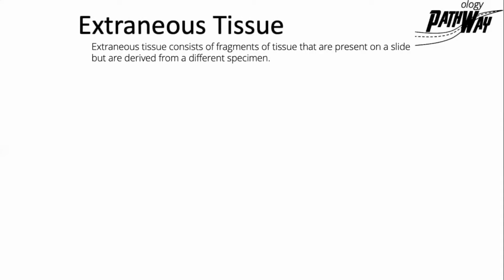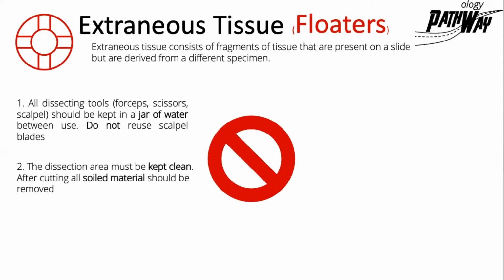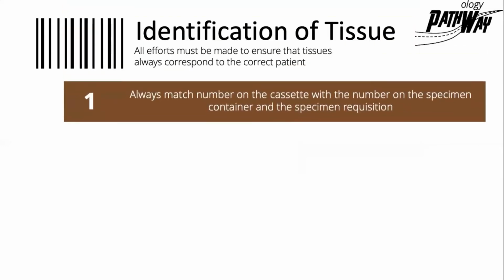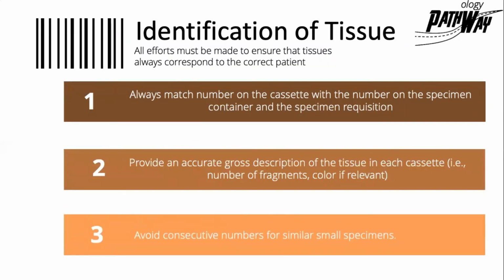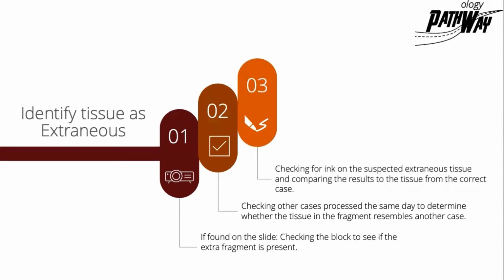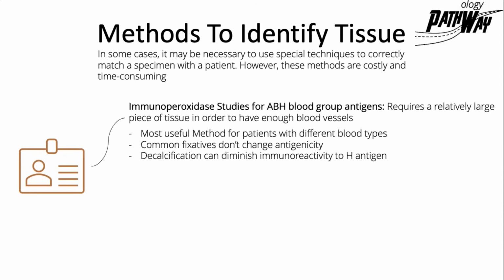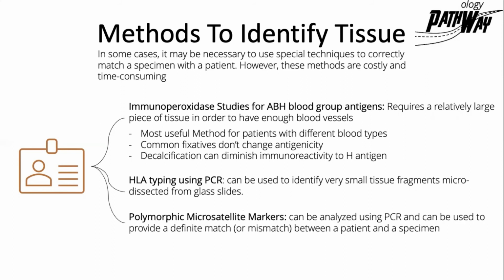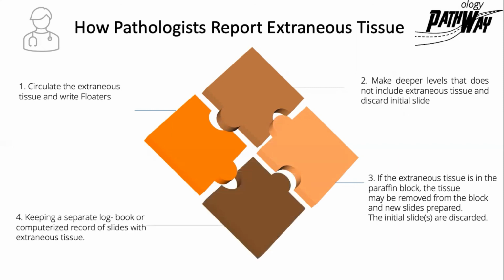Extraneous Tissue (Floaters)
How to identify fragments present on a slide but derived from another specimen.